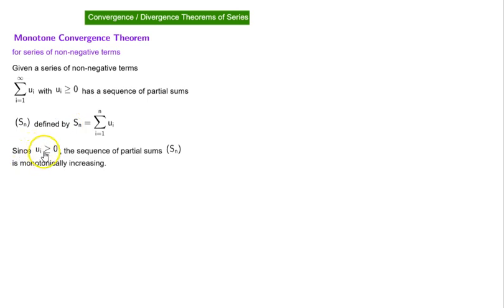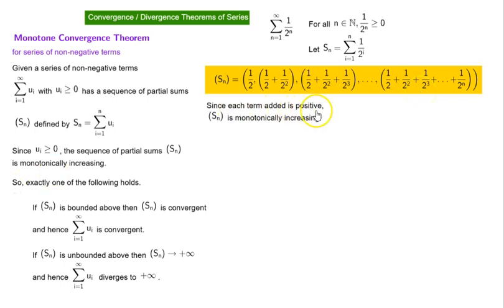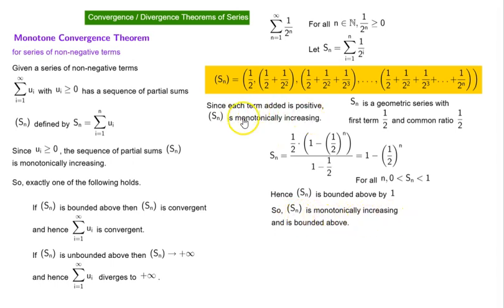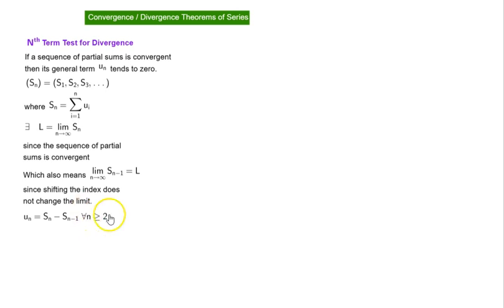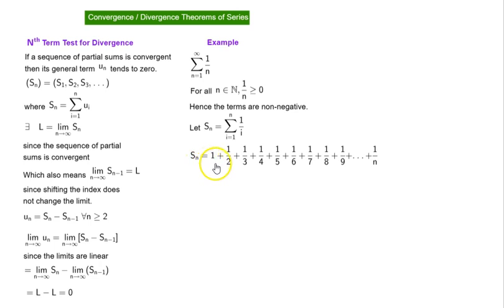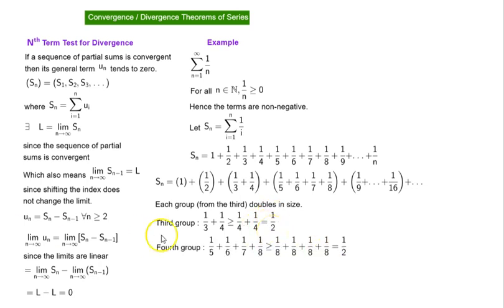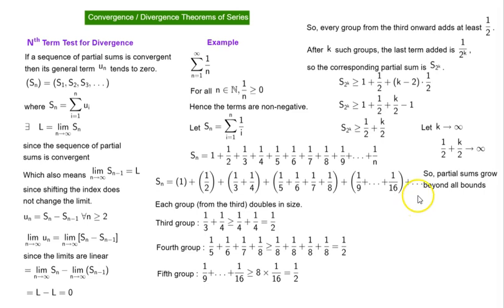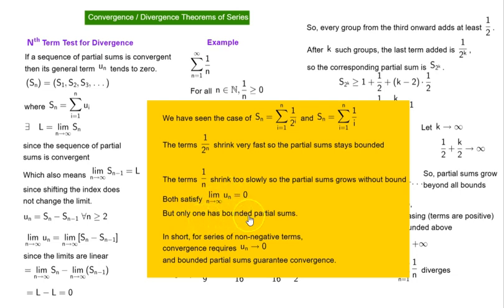029 - Convergence Theorems of Infinite Series